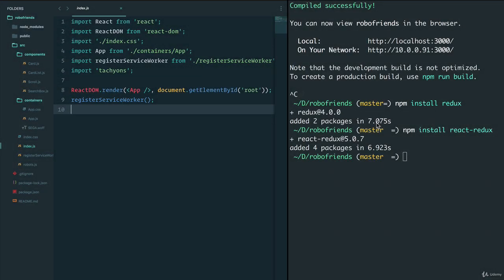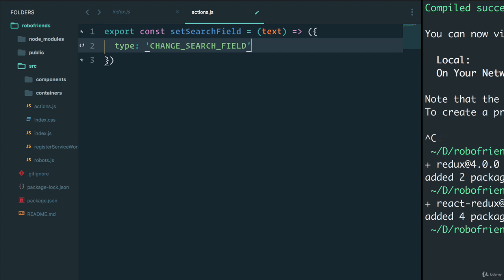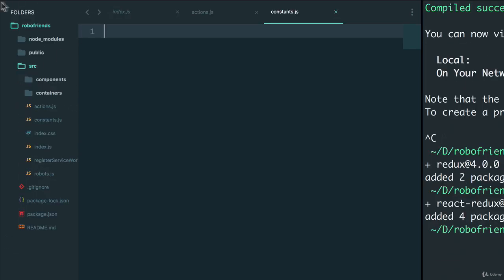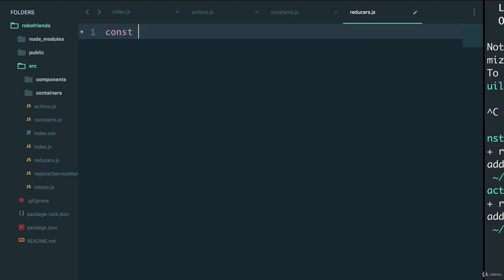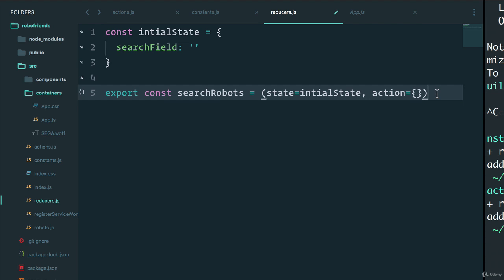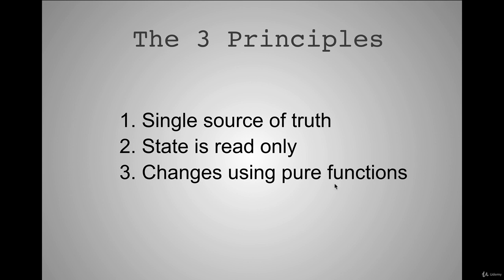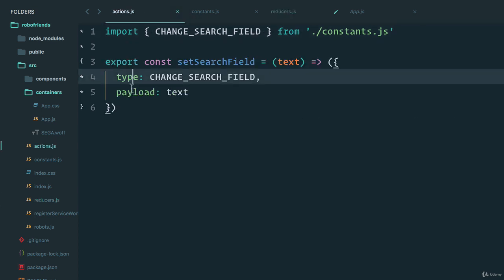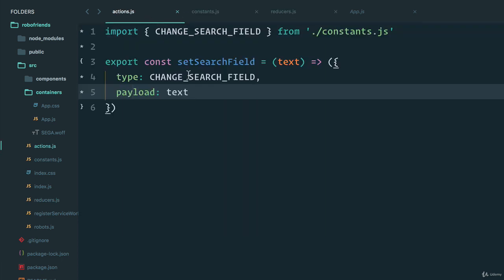4. R+Red+M.Bundling (24-28)(5)